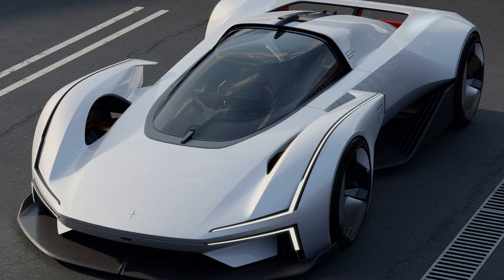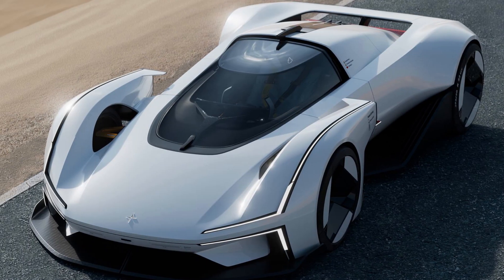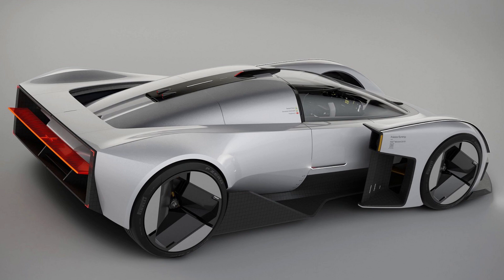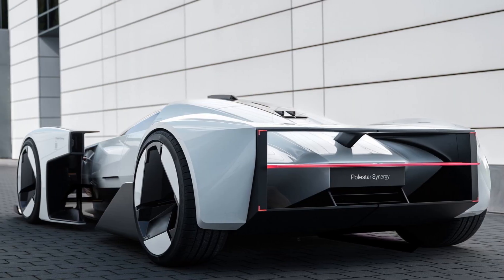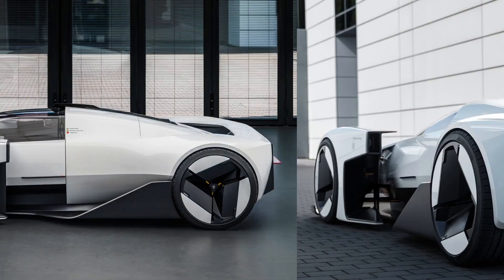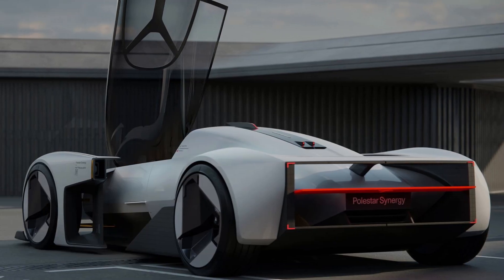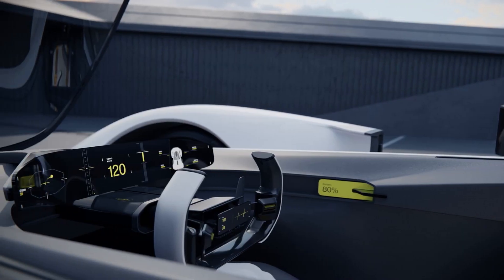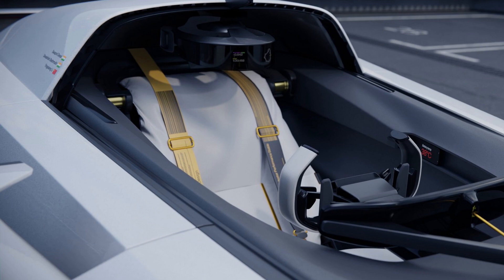Only One Polestar Synergy Hypercar Will Be Built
If you find the video interesting, you can donate to me :
The automaker took three winning designs from the Polestar Design Contest and combined them to make the striking Synergy.

Polestar has brought an incredible supercar rendering to life, turning the winning design in the Polestar Design Contest into a real 1:1 scale model. The electric-only automaker presented the car at this year's Munich Motor Show, where it simultaneously announced a partnership with Hot Wheels.

But before that, let's look at the futuristic supercar. The electric Polestar Synergy combines the three winning designs, all beating out more than 600 entrants. Polestar challenged contestants to create a vehicle "centered around the experience of performance."

Three winners - two exterior and one interior - were selected, and the final product is the result of six months of collaboration between Polestar and the three winners. The final design centers on nature and emotional durability, with a single-seater configuration and a floating interior layout.